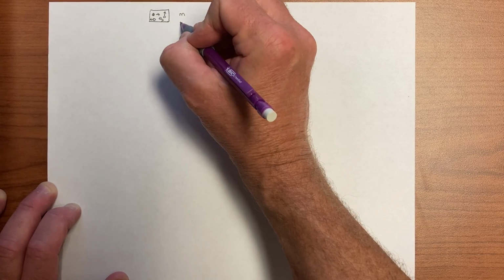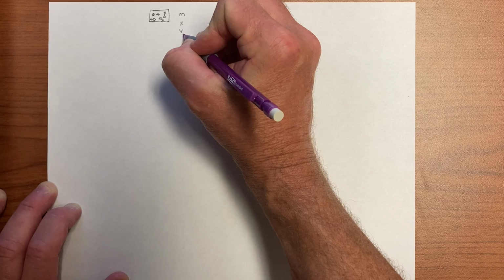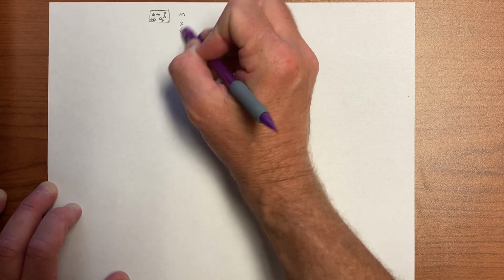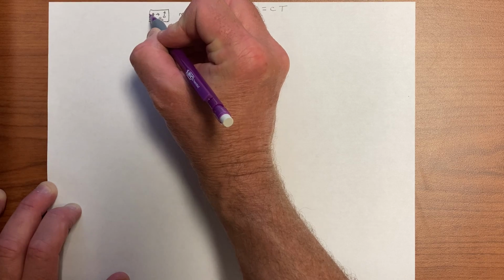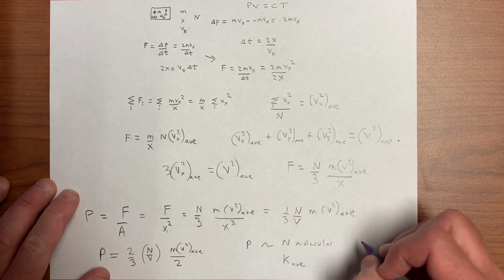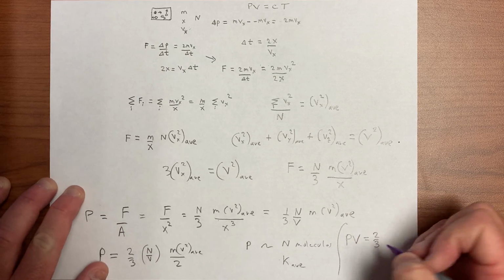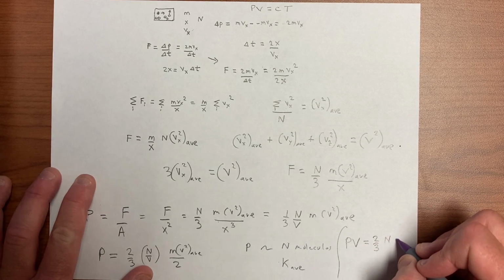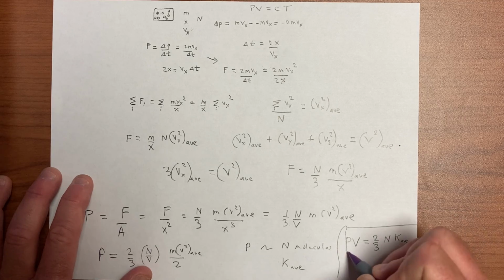Pressure from molecules